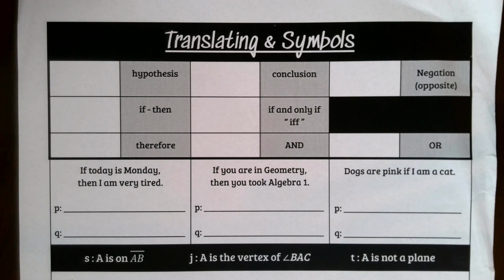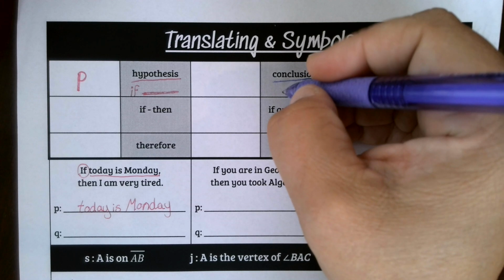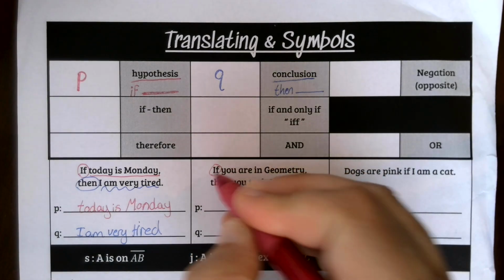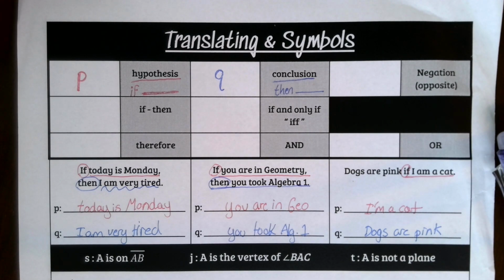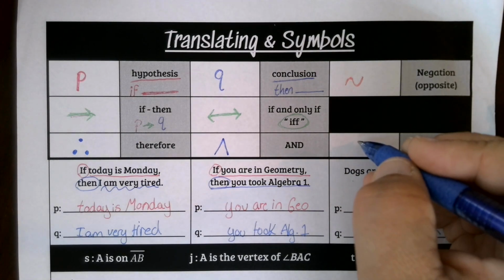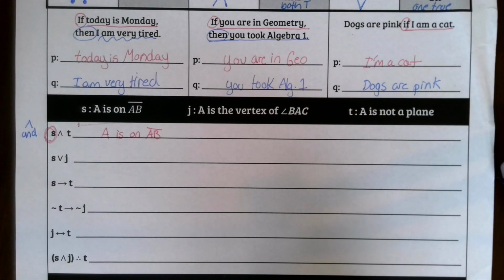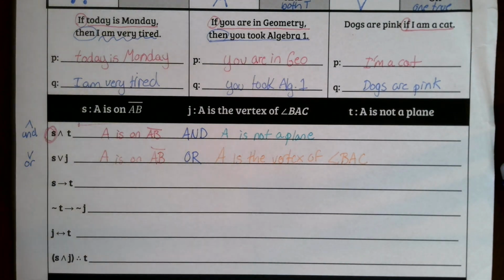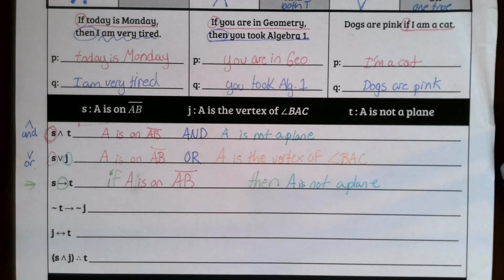Translating Symbols (Video 1 of 2)